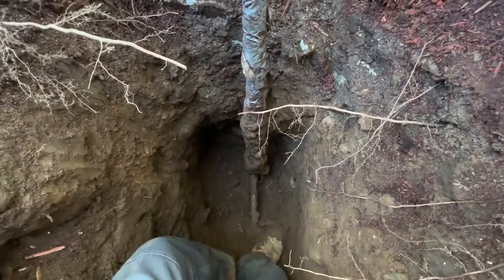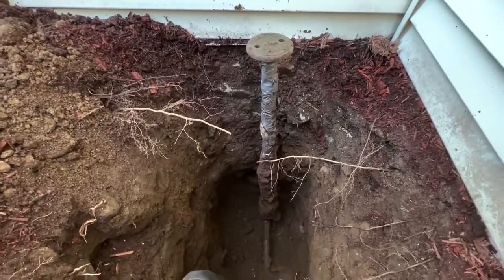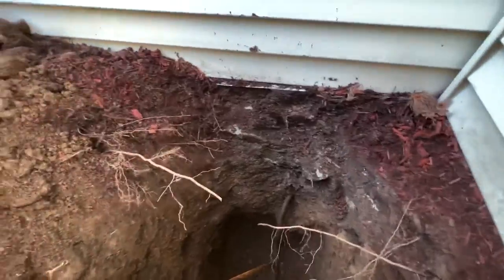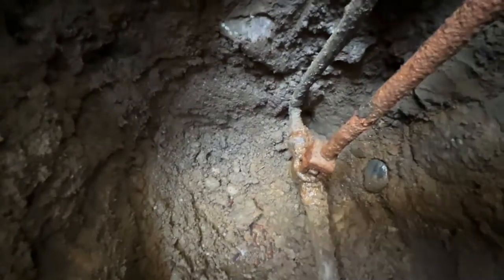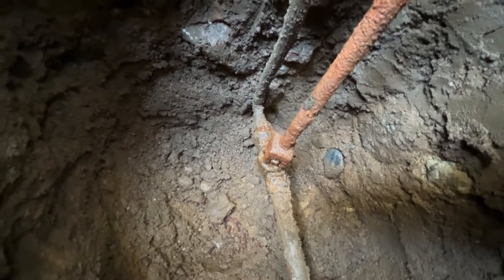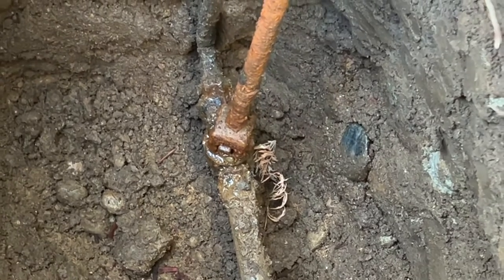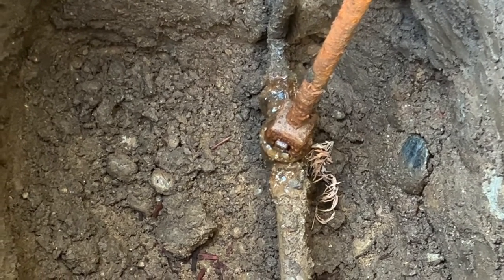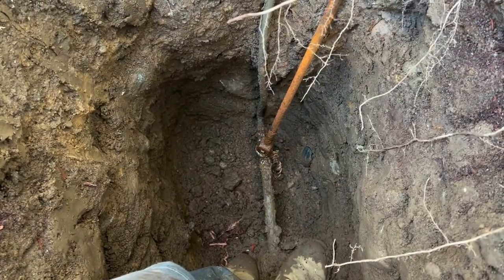Leaky Cock! More Water Main Misery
It is time to replace this leaking curb cock. It was found after a bill from the water company showed 39,000 gallons of water used, but no leaks in the house and no one home! Last fall we installed a ball valve in the meter pit so that the owners of the cottage could turn it off when they left with plans to fix the leak in the spring. Spring has sprung and this leak is no more!